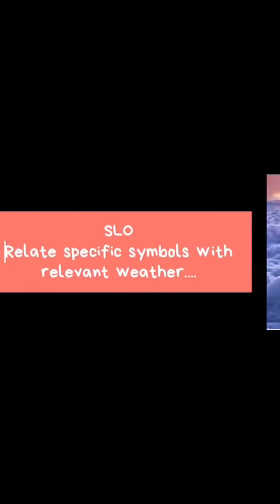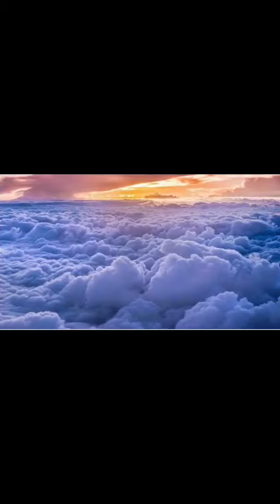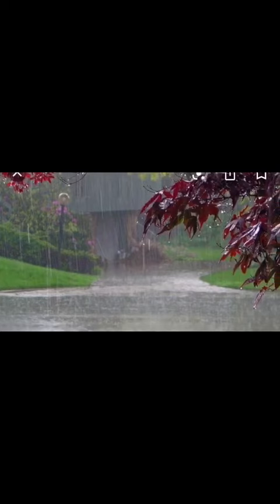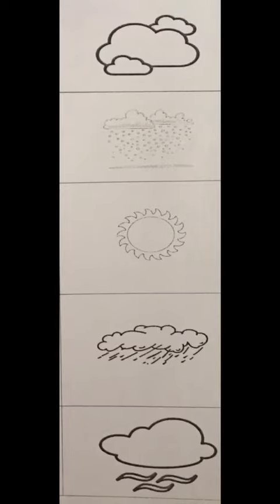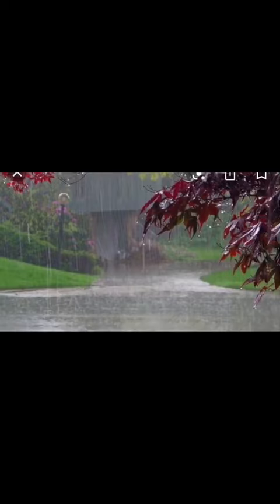Class - JR 1. Science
Class: Jr1
Subject: Science
Day: Tuesday
Date: 22nd December 2020
Topic: Weather